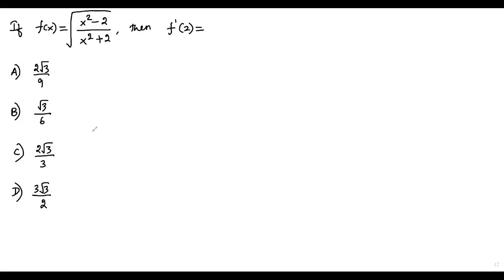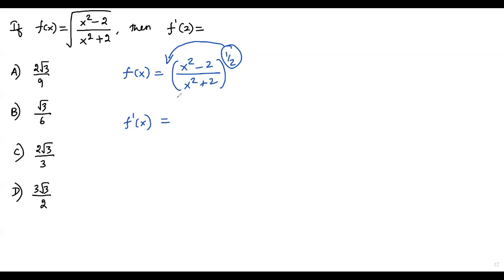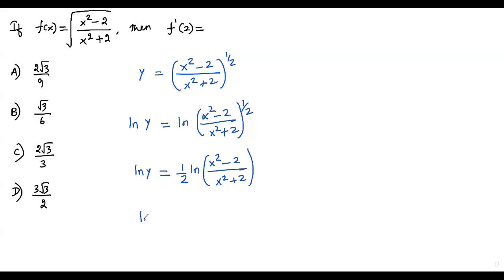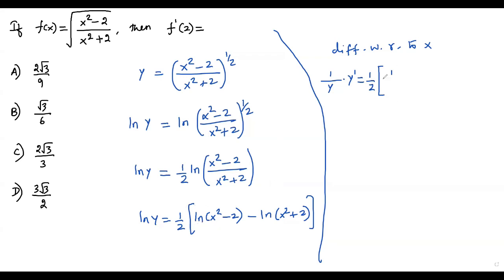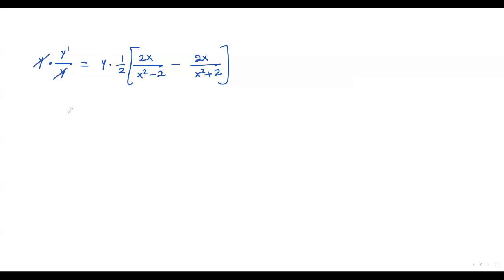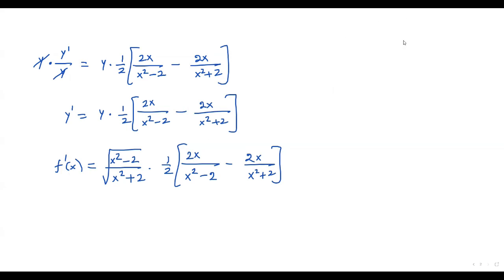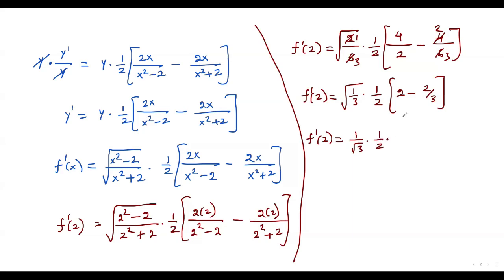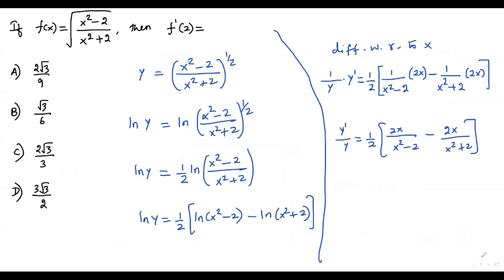AP Calculus AB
If f(x) = √[(x^2 - 2)/(x^2 + 2)], then f'(2) =

A)  2√3/9
B)  √3/6
C)  2√3/3
D)  3√3/2